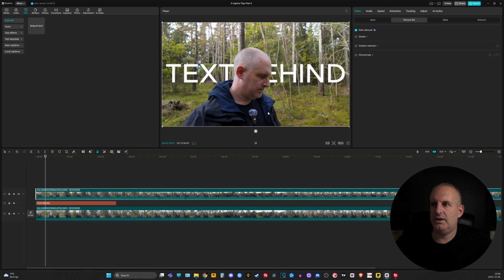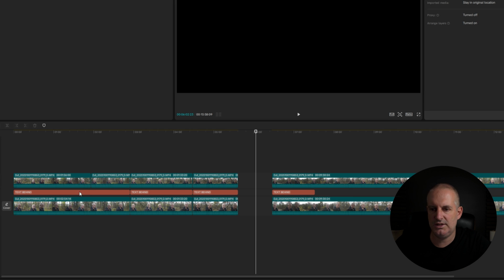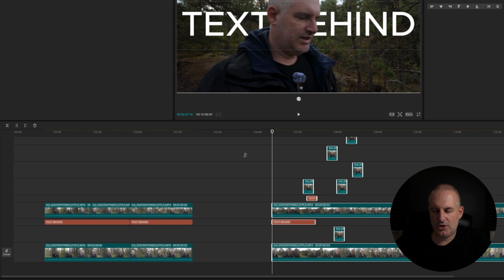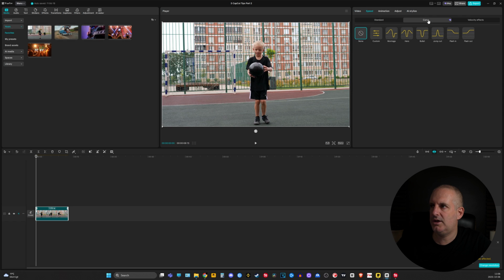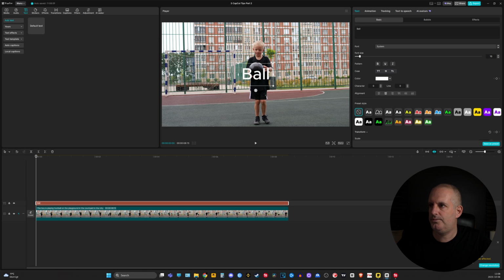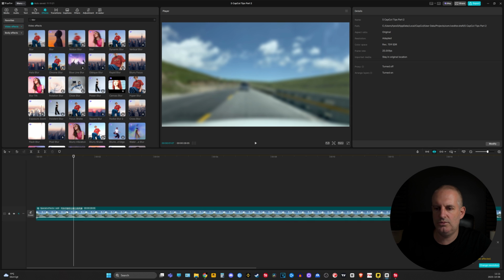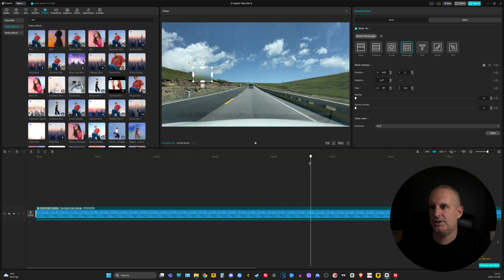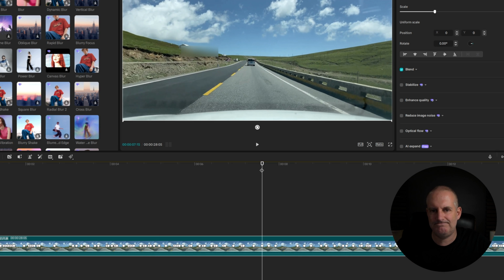CapCut Video Editing - 5 Simple Tips You Need to Try! (#2)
5 Easy and fully explained CapCut editing tips to make your videos better.  Learn these essential beginner friendly video editing techniques, that are used by many of the largest channels on Youtube. Make sure you know them too.

In this video:

0:00 - Intro
0:18  -  How To Put Text Behind You
1:44 - Essential CapCut Keyboard Shortcuts
7:44 - How To Create a Speed Change Effect
9:56 - Object Motion Tracking
11:20 - How To Blur Out A Static Or Moving Object

CAMERA:
Sony ZV-E10 Mk 2
DJI Pocket 3
DJI Action 6

LENS:
For the Sony: Sigma 16mm f/1.4 DC DN Contemporary Lens for Sony E (402965) Black
For the Sony: Sigma 18-50mm F2.8 DC DN Contemporary (for E Mount)
For DJI Pocket 3 - Neewer Magnetic ND/CPL Filter Set Compatible with DJI OSMO Pocket - 3

AUDIO:
DJI Mic 2
Rode Podcaster Mic

LIGHTS:
Elgato Key Light
Neewer 9" LED Video Light Panel
NEEWER 110cm Light Reflector Light Diffuser 5 in 1

TELEPROMPTERS:
Elgato Prompter – Teleprompter with Built-in Screen -
PRONSTOOR Teleprompter Kit Portable Inscriber Mobile Phone Teleprompter

TRIPODS:
NEEWER Overhead Camera Mount Rig
NEEWER Camera Desktop Mount with Holder
NEEWER Table Head Camera Holder Arm
ULANZI MT-89 Extendable Tripod Aluminum, 82"
Joby Gorilla Pod 3K
SMALLRIG 22" Magic Arm with Clamp
Small Rig 10" Arm
SMALLRIG Universal Magic Arm with Small Ball Head - 2157
NEEWER Camera Sliding Cart with Ball Joint Phone Clip
DJI Osmo Pocket 3 Phone Holder + Osmo Pocket 3 Stand
SMALLRIG Cheese Plate with 1/4 & 3/8 Thread, Multifunctional Mini Cheese Bar
Camera Grip Convert Mounting Screws Tripod Screw

MEMORY CARDS:
For my Sony Camera: SanDisk 256GB Extreme PRO SDXC, V60
For my DJI Cameras: SanDisk 256GB Extreme microSDXC, V30

STORAGE / CASES:
Lekufee waterproof hard case for DJI Osmo Pocket 3/Creator Combo